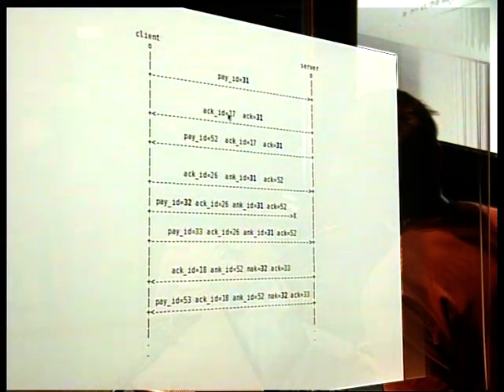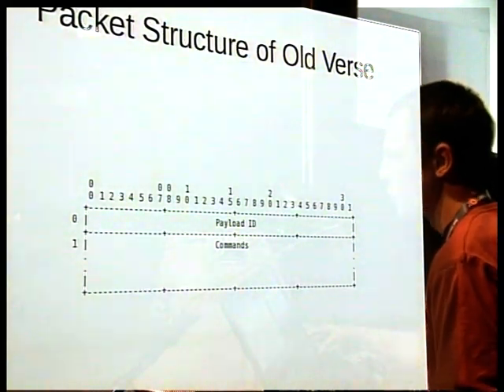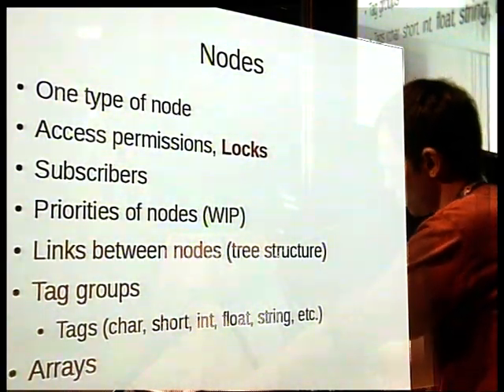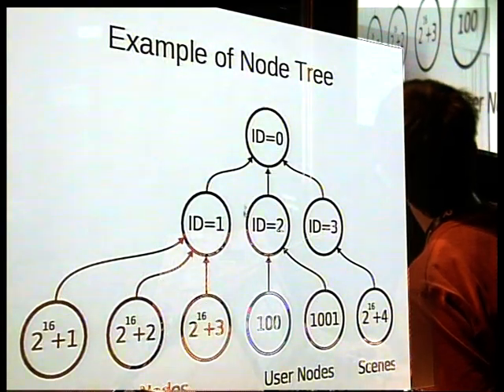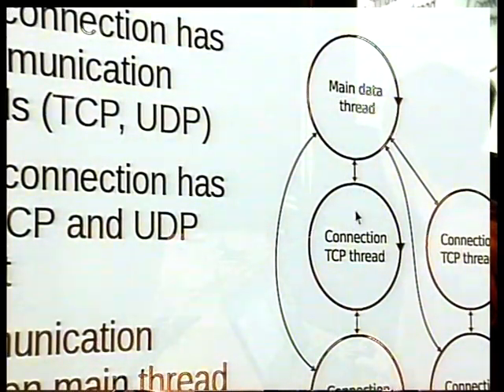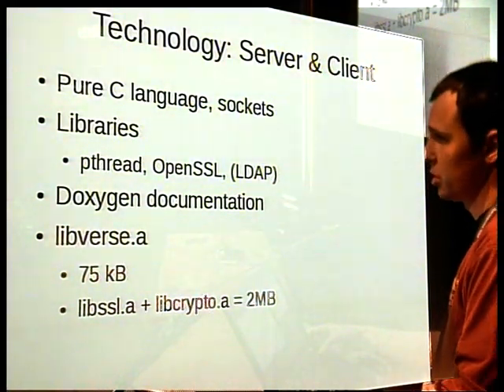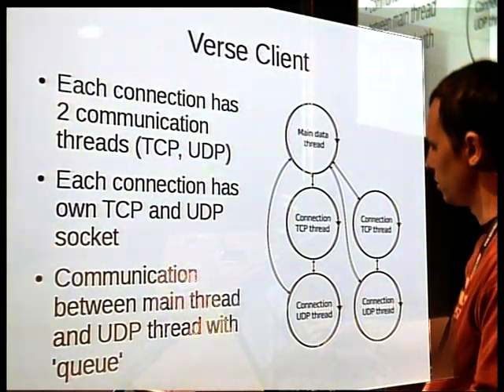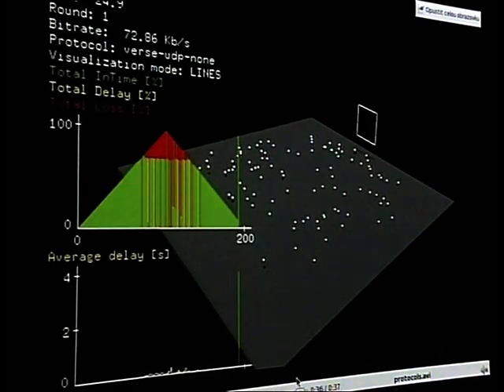Blender Conference 2010 - friday - 11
Jiri Hnidek - Introduction of new Verse Protocol (part 2)